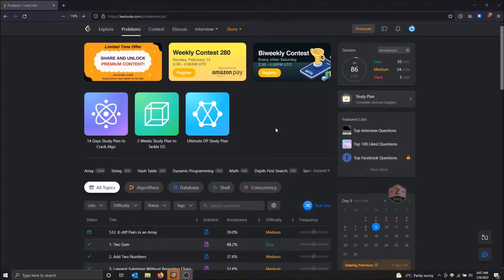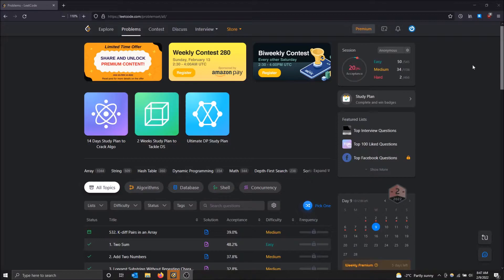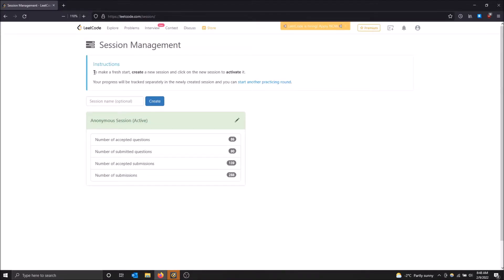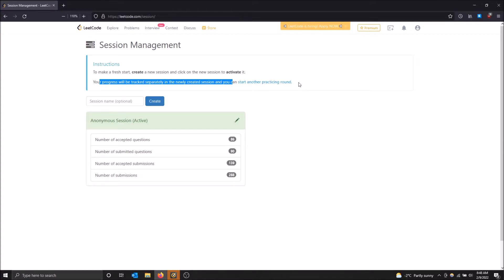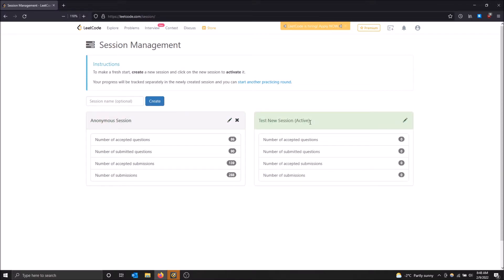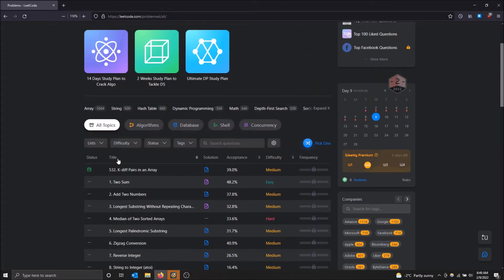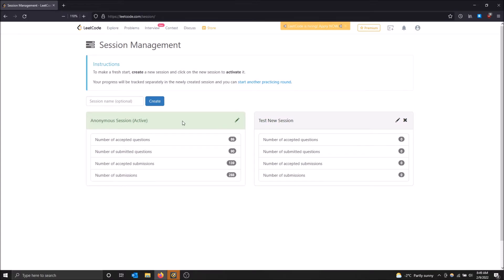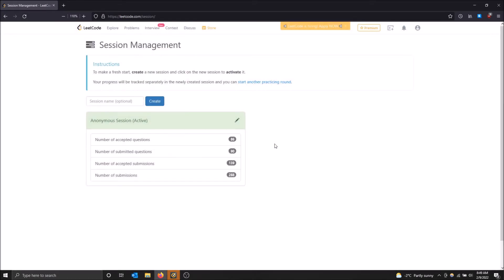How to Reset Your LeetCode Account/Session!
How to reset your LeetCode account! LeetCode has a unique feature called sessions that allow you to start from scratch easily.